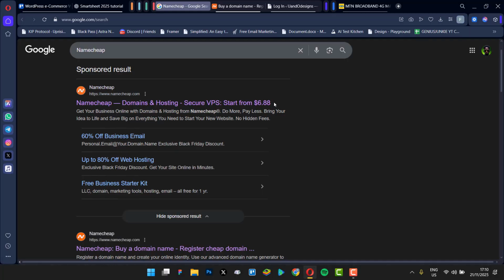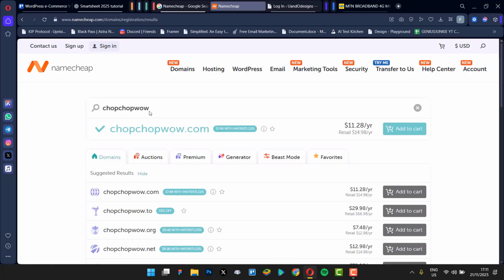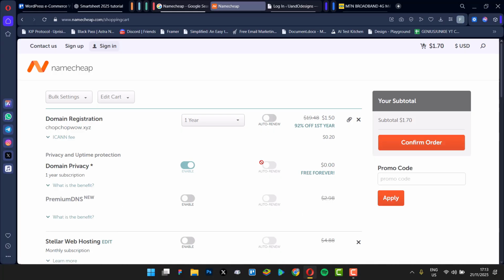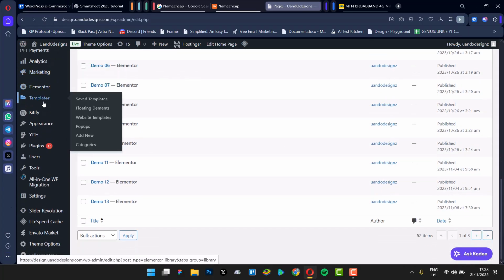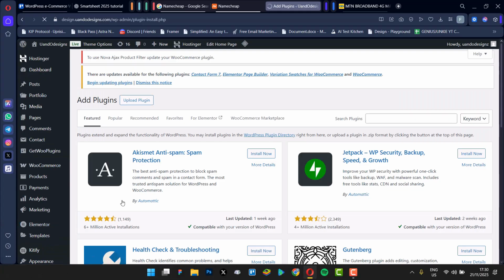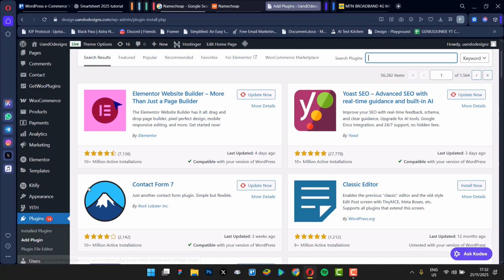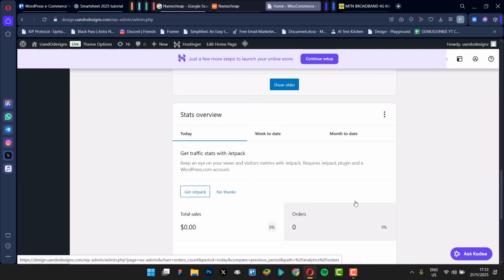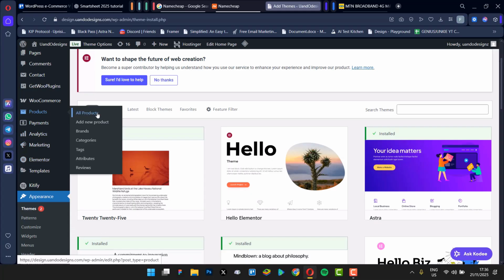WordPress e-Commerce Website Full Tutorial 2026 (Complete Walkthrough)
Learn how to build a fully functional WordPress e-commerce website from scratch in this complete 2026 walkthrough. This tutorial guides you through every major step, from setting up hosting and installing WordPress to configuring your online store, adding products, customizing your theme, and preparing your site for customers. Whether you're launching a new business or taking your existing store online, this guide provides clear instructions that anyone can follow.

By the end, you’ll have a professional, ready-to-sell WordPress e-commerce website with all the essential tools and settings in place. This full training is designed for beginners and business owners who want a simple, streamlined path to creating an online store that looks great and performs smoothly.